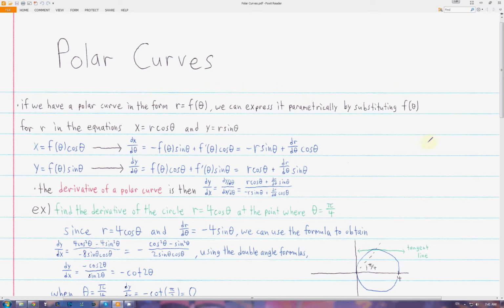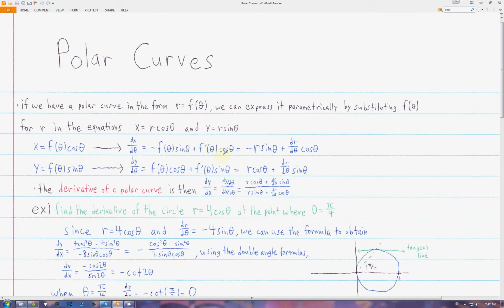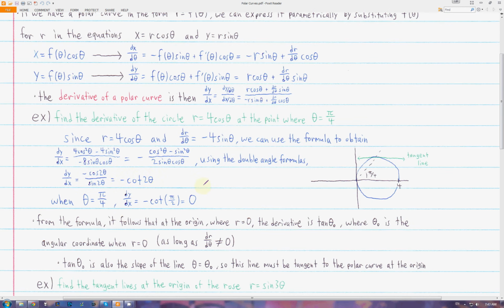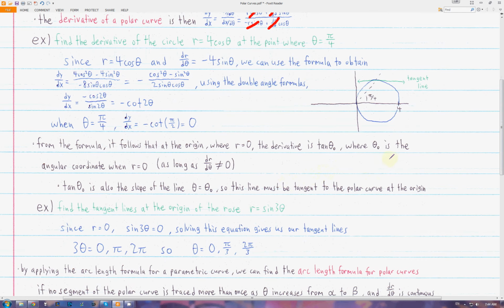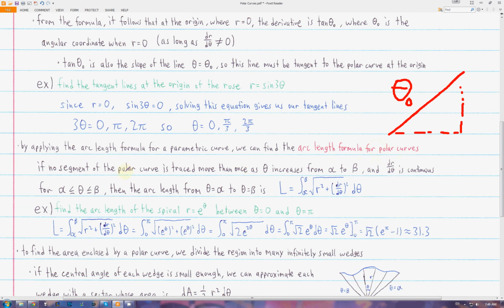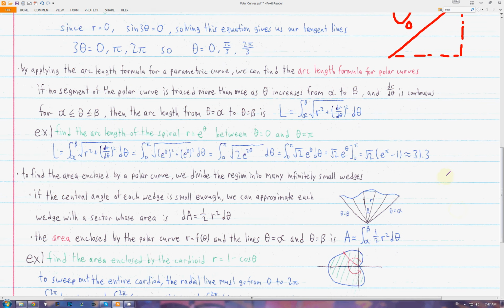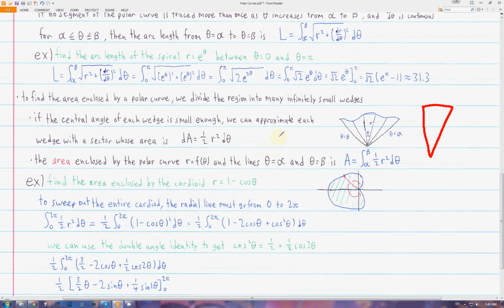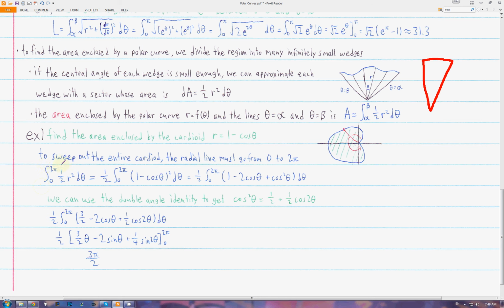[Calculus] Polar Curves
In this video I will go over derivatives, arc length, and area for polar curves.